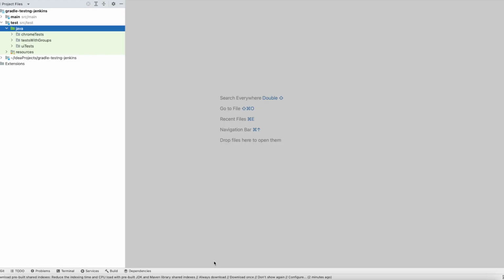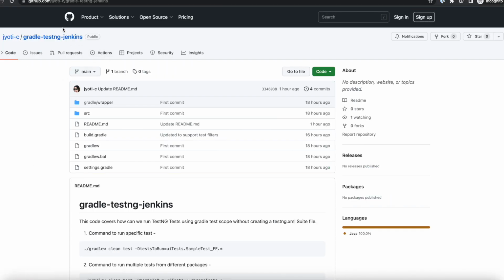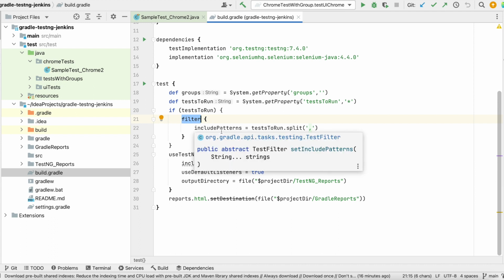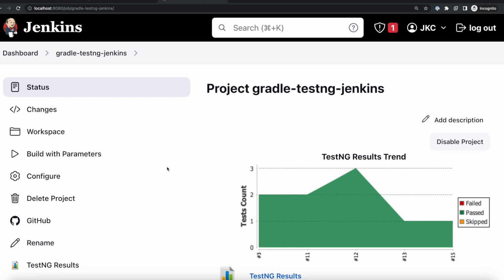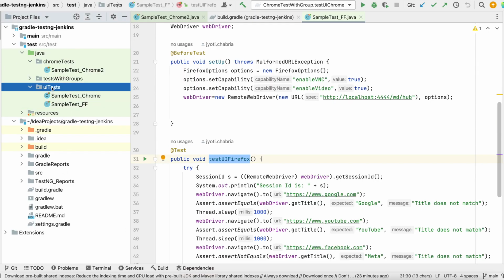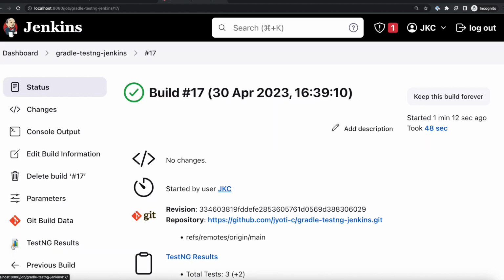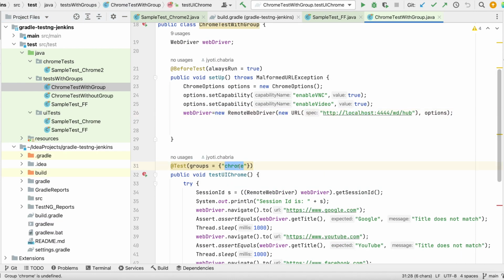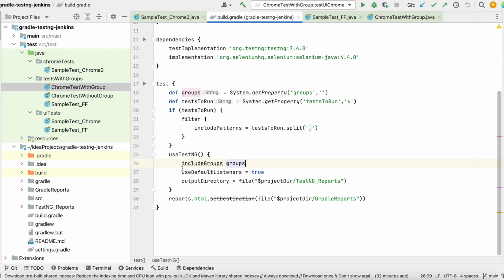JKC Tutorials - How to run TestNG tests on Jenkins without creating suite XML?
JKC Tutorials - How to run TestNG tests on Jenkins without creating suite XML? |TestNG Selenium Java

00:00 Introduction (Do not miss ;)
00:31 Use Cases
00:49 GitHub and Selenoid (provided above)
01:21 Implementation and explanation